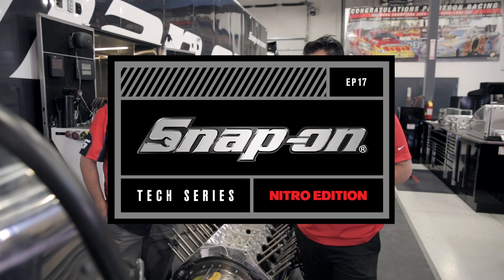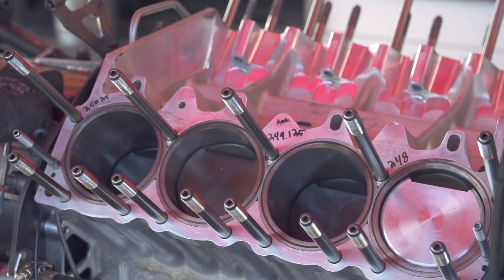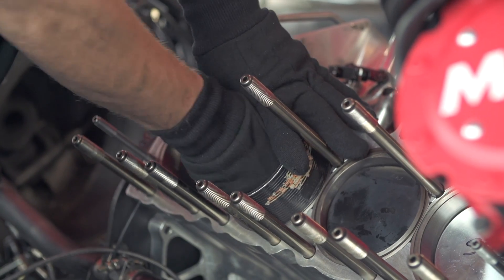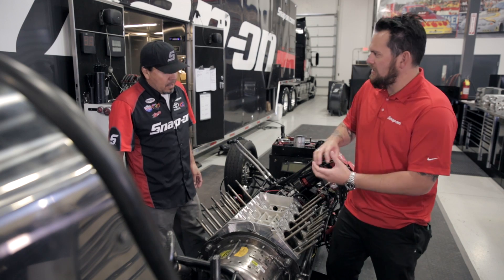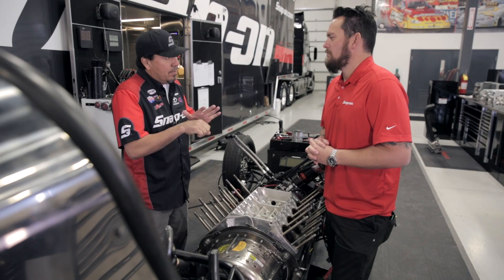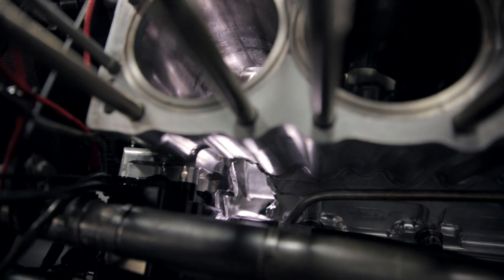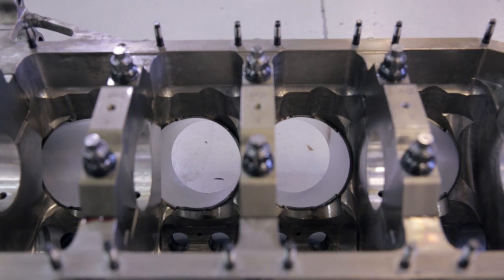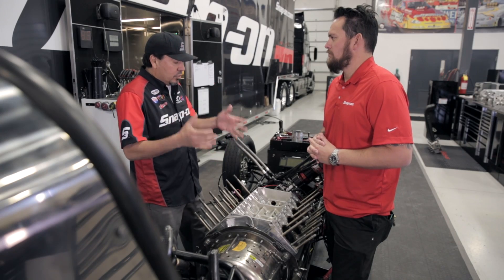Nitro Funny Car Engine Block - Snap-on Tech Series: Nitro Edition ft. Cruz Pedregon (S1, Ep. 17)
Getting into the foundation. Snap-on presents episode 17 of TECH SERIES: NITRO EDITION – uncovering insights into Nitro Funny Car drag racing. Watch Cruz discuss the materials, strengths and weaknesses of the engine block.